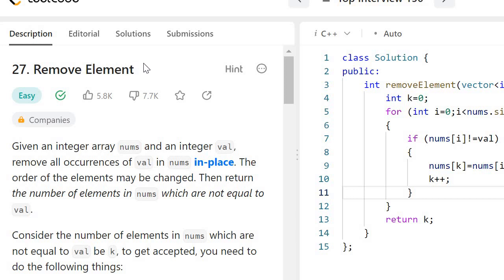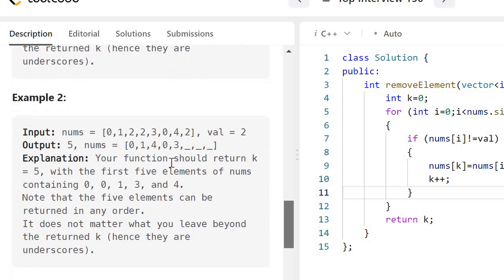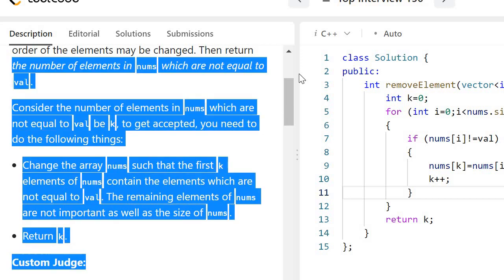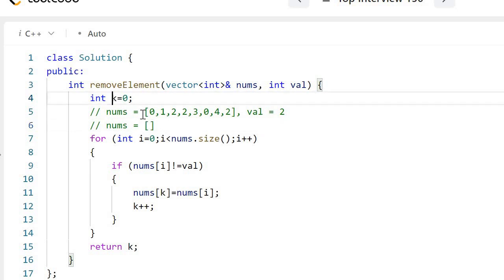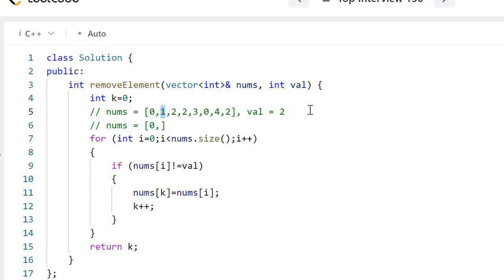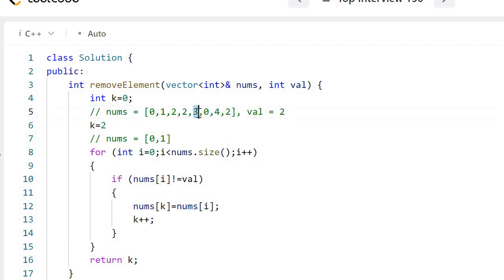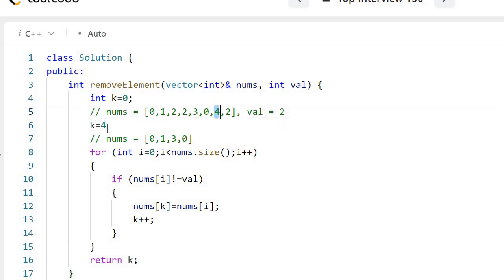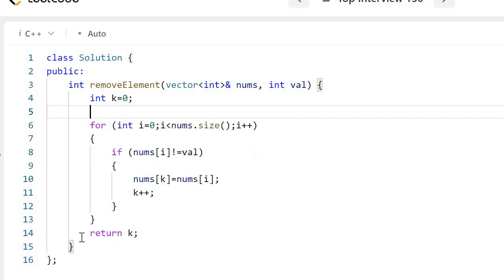27. Remove Element | LeetCode Top 150 Interview Question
In this coding tutorial, we'll tackle one of LeetCode's Top 150 Interview Questions - "Remove Element" (Problem #27) - using C++. Join us as we explore the C++ solution for efficiently removing all occurrences of a target element from an array. Throughout this step-by-step walkthrough, you'll learn crucial array manipulation techniques, pointers, and data traversal methods, all essential for excelling in coding interviews. Whether you're a C++ enthusiast or a job seeker preparing for technical interviews, mastering the Remove Element problem will elevate your problem-solving skills and boost your confidence. Let's conquer this LeetCode classic together with C++!

LeetCode, Coding Interview, Top 150 Interview Questions, Remove Element, Problem #27, C++ Solution, Array Manipulation, Pointers, Data Traversal, Coding Challenge, Technical Interview, Algorithm, Data Structures, Coding Practice.